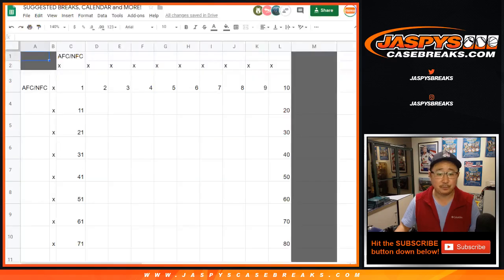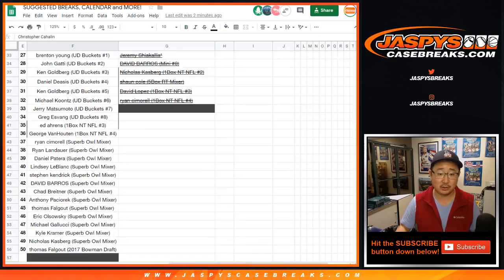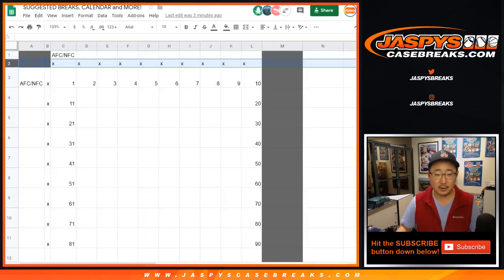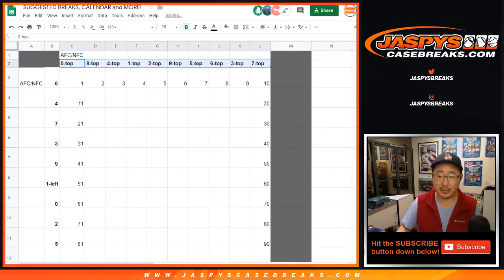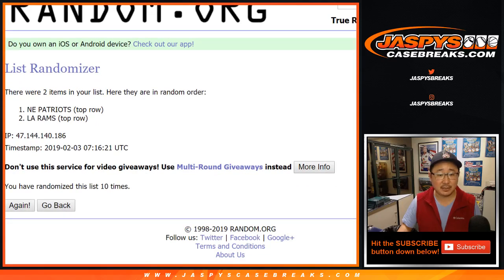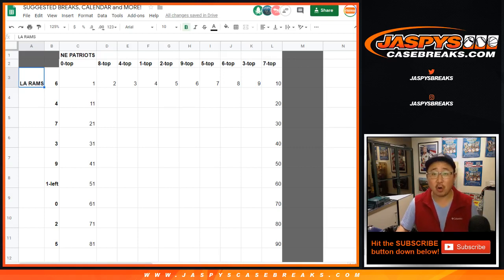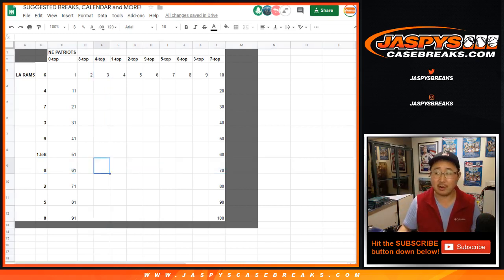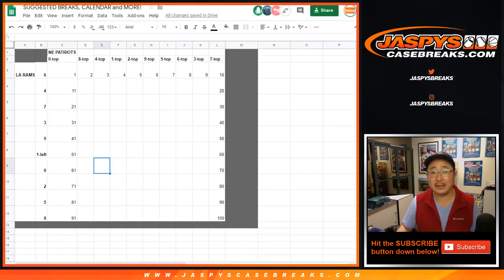Sa, 02/02/19 || Jaspy's Superb Owl LIII Squares Promo Randomizer!